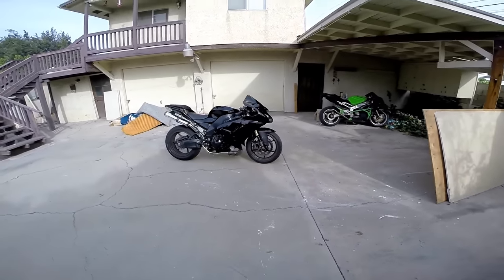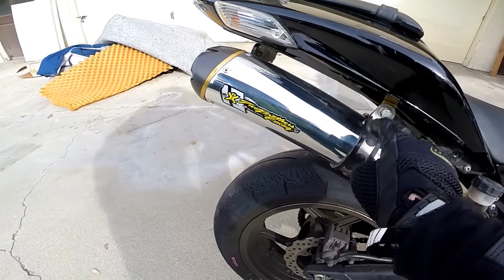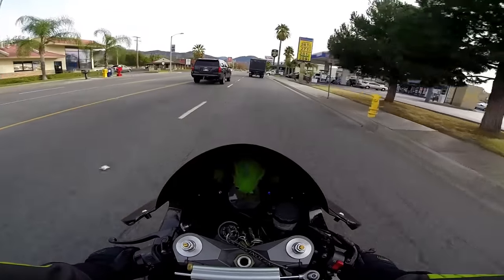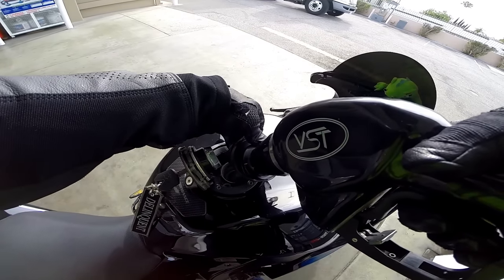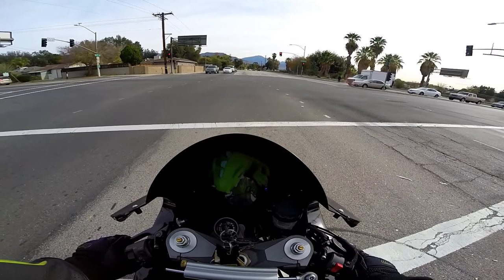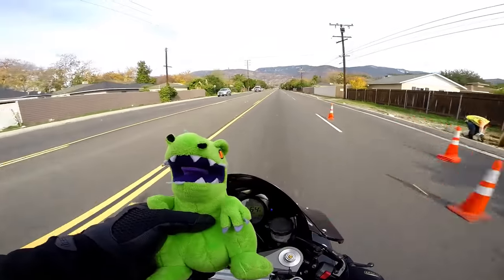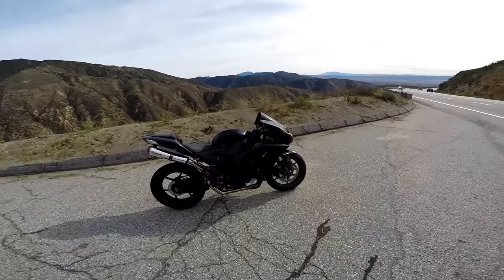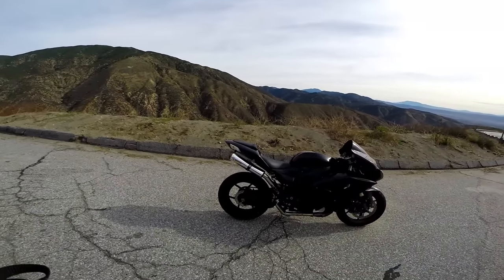Two Brothers Racing M-2 VALE | Kawasaki ZX10R High Speed Sound Test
Found a Two brothers M2 VALE exhaust on Ebay brand new for my 06 ZX10R for only $250 NEW and had to buy it immediately. These ones are a bit harder to find now adays but glad I did since Two Brothers pipes are my favorite exhausts out there. This is my 1st ride on the Kawasaki ZX10R with the new Two Brothers Racing exhaust on it, hope you enjoy :)

*OFFICIAL BXD STICKERS & KEYCHAINS*

***SOCIAL MEDIA***

***OFFICIAL BXD SHIRTS & HOODIES***
SHIRTS:

*MY MOTORCYCLES*
2006 Kawasaki Ninja ZX10R 1000cc w/ Two Brothers Racing Pipe
2003 Kawasaki Ninja ZX6R 636cc  w/ Two Brothers Racing Pipe

*MY GEAR*

Helmets: ICON AirFrame Pro Green | Scorpion EXO 1100

Jackets: ICON Hypersport Prime Hero Green | ICOM Team Merc |
                ICON Sanctuary | ICON Overlord

STUNT CAGE: Impaktech

CAMERAS: GoPro Hero 3+ Black | Nikon D3300